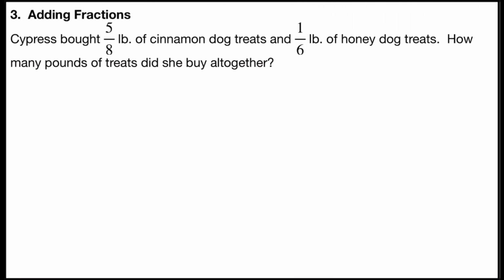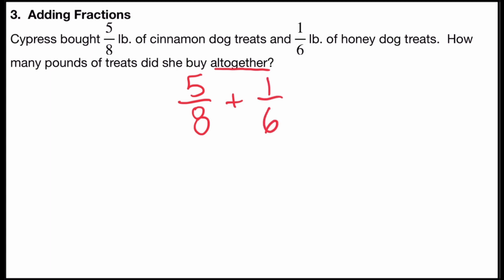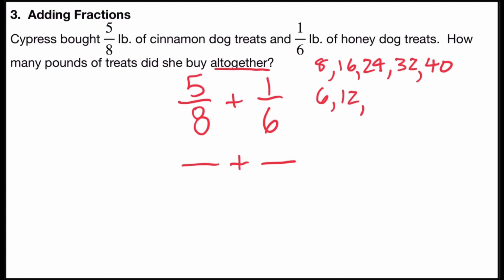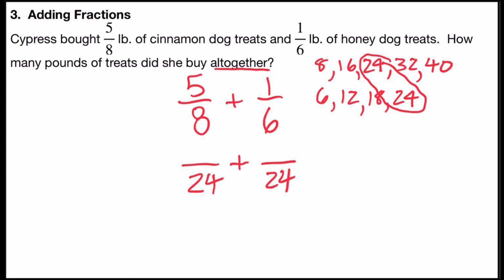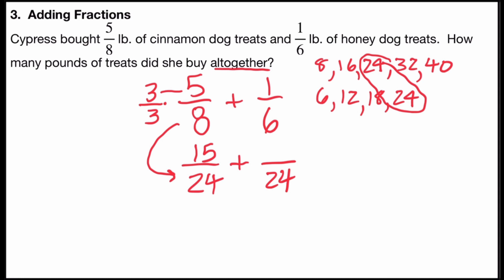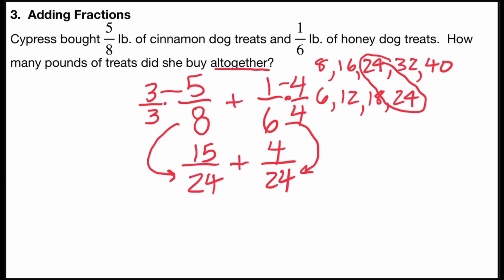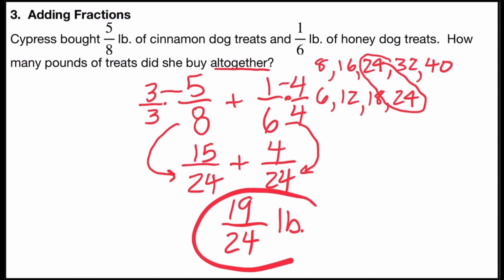Fraction Word Problems (Addition!)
Fraction word problem for adding two fractions example worked out step by step.  Adding fraction word problem described and worked out with answers.  Step by step example of using a process to solve an addition of fractions word problem.  Great for Algebra 1, Algebra 2, Middle school math, and college math.  Help with standardized test prep, high school equivalency exam, high school state test prep, and college entrance test.  Study guide for review of algebra.  This video is a one example breakout from the Fraction Word Problems  longer format video.  Learn Math.  Help Dogs.